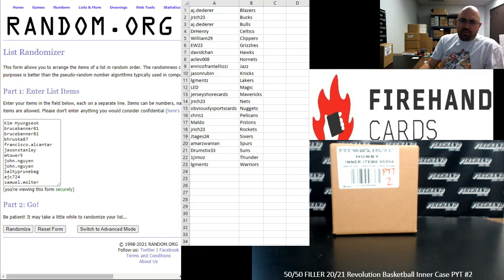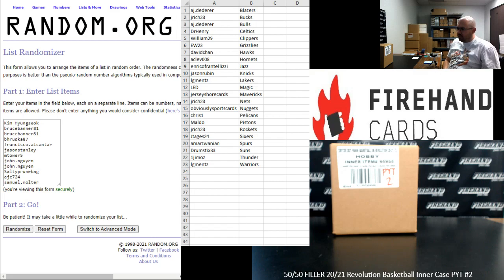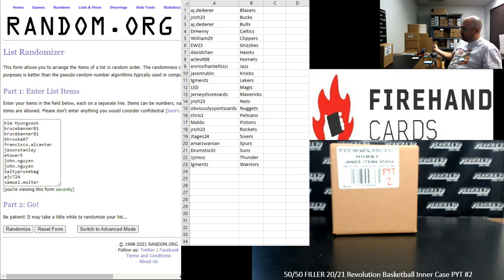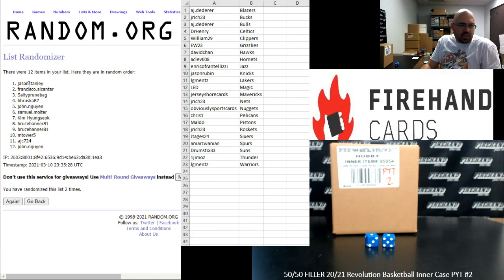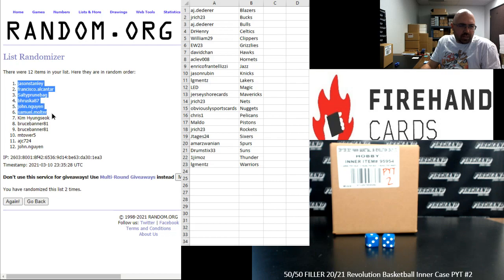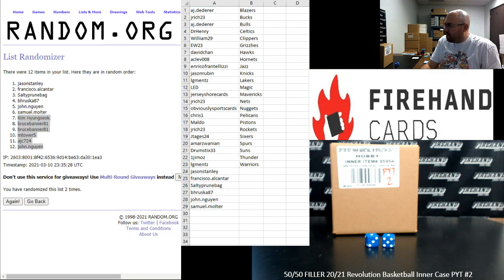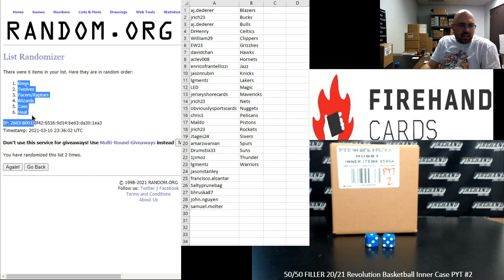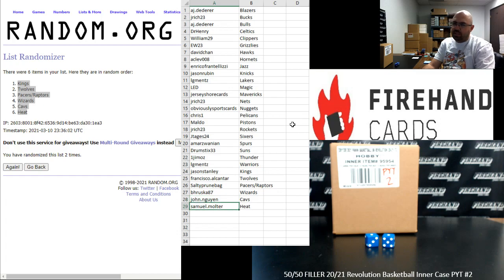3/10/2021 50/50 FILLER 20/21 Revolution Basketball Inner Case PYT #2